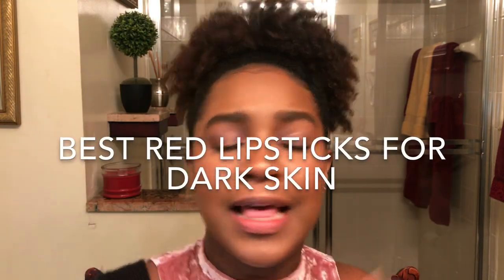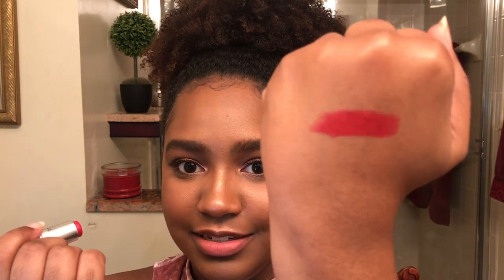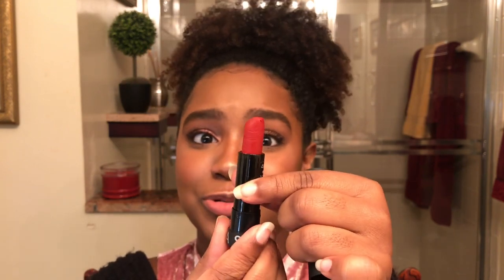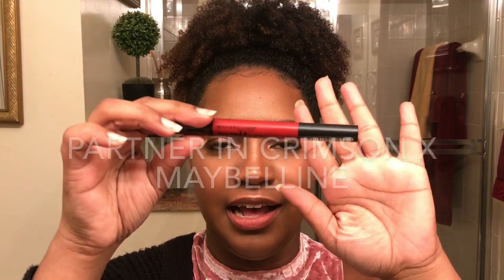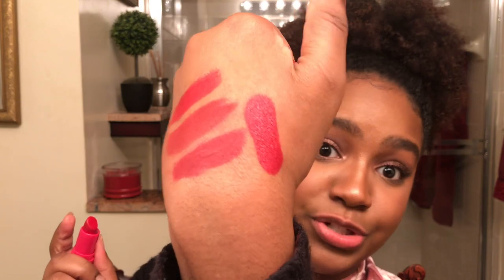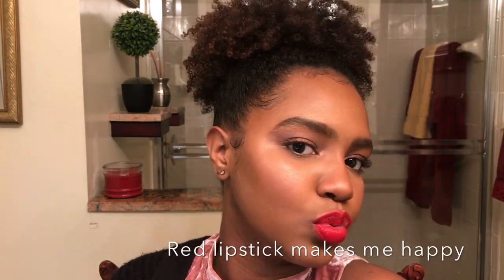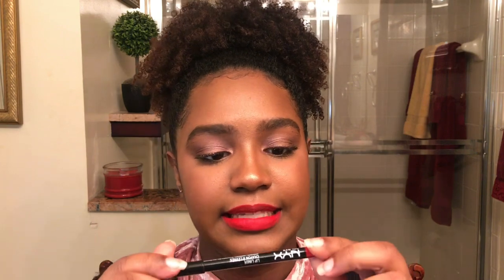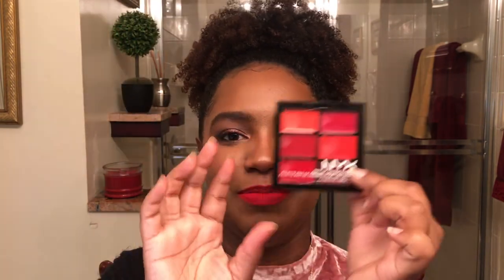5 Best Red Lipsticks for Dark Skin Drugstore & High-end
Hola Beauties! This video is for all my beautiful women of color! I am going to show you guys the best red lipsticks for dark skin! The prices range from drugstore to high-end! I have a lot of red lipsticks that I love soooo much lol so this was hard. I am going to leave the links to the red lipsticks below in order of appearance! Like this video if you would like more videos like this one! Te quiero mucho! Besitos!